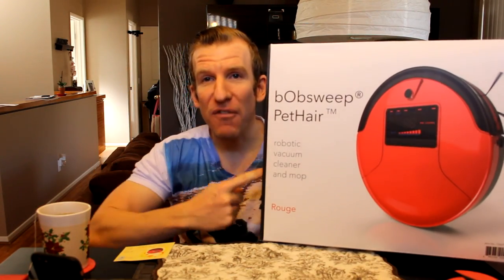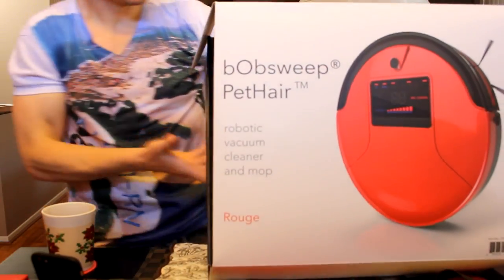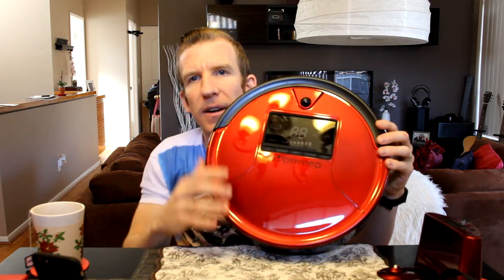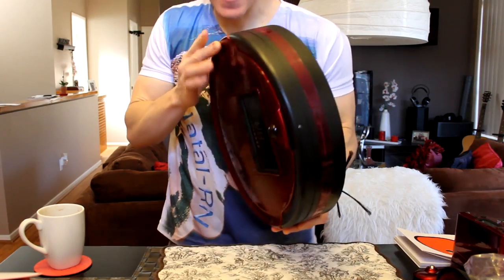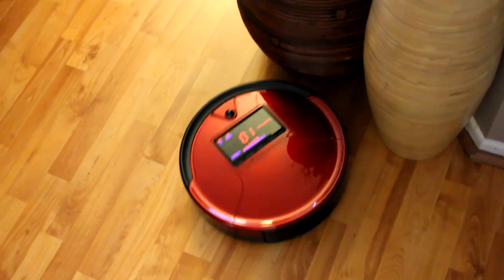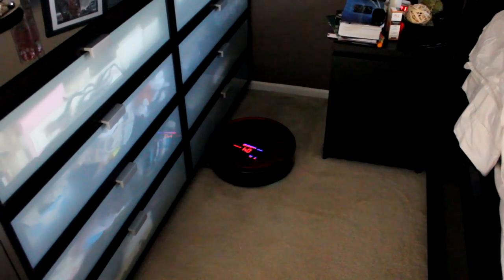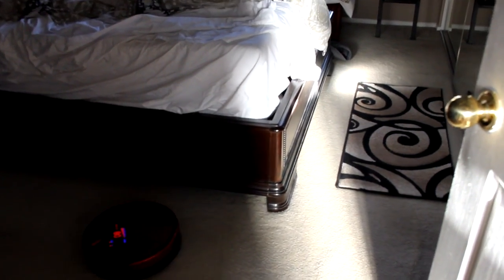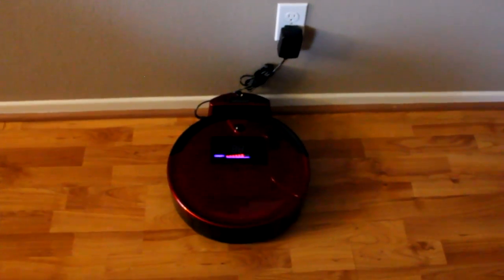The Best Robot Vacuum - BobSweep Vacuum - Review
Bobsweep Robot Vacuum
Other Color

UK Shoppers

Thank you coffee keeps me making great videos:
Bitcoin Send Here: 1EbhbFNx5Er3xbn9gJB7xr7NuNERzYzRfz
Ripple XRP Here: rG6MDJomMSnpiDNFjJXm6e5GsWCcg6REWb
FairCoin Here: fMU2dYDhj4MEDQ8Jkj83hnzbdMj4h1qHR7

God Bless

Today I unbox and review the Bobsweep Robot Vacuum, it's really cool and fun I go over all you need to know in the video I hope it helps you and you have an amazing day:)